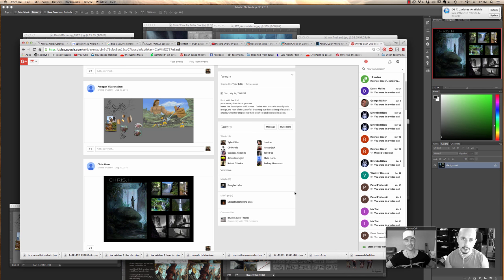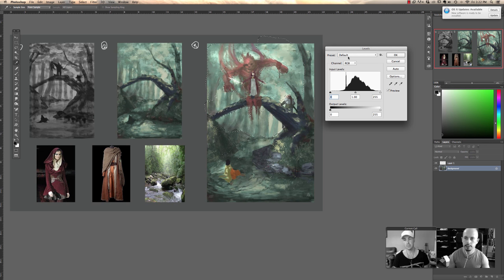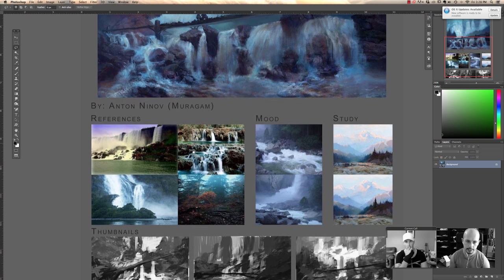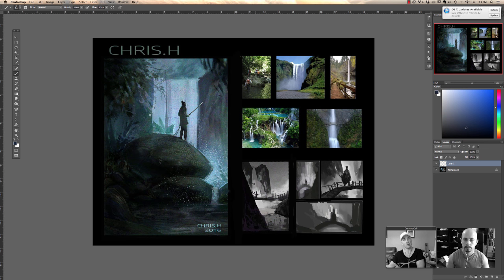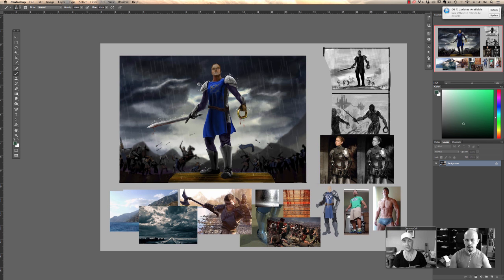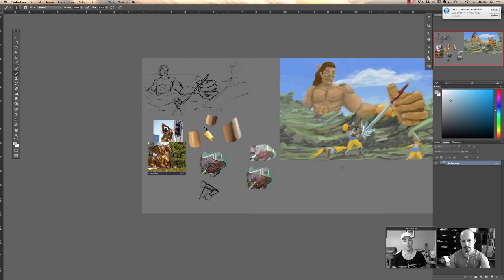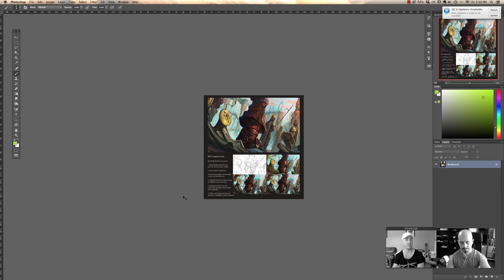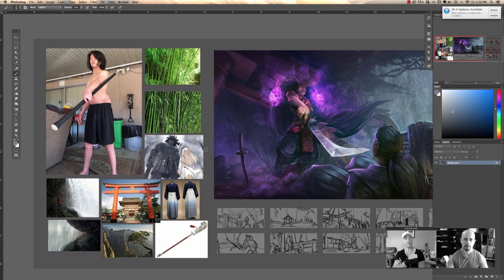BST 17: art critique the clash of sword